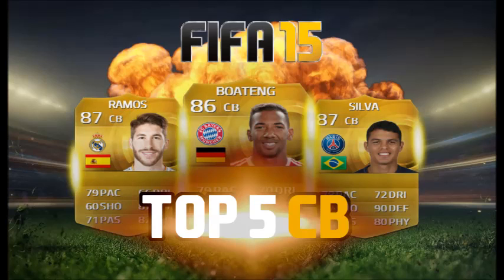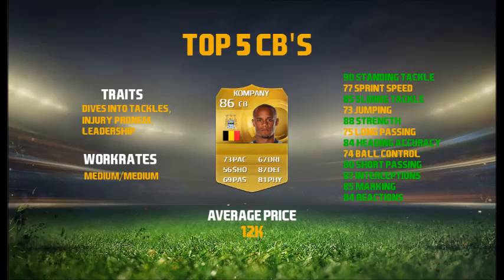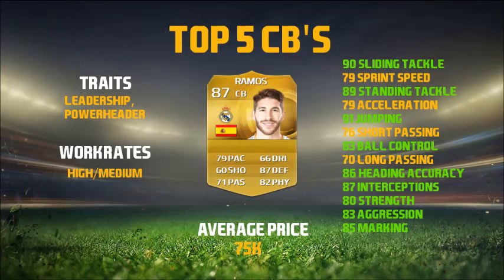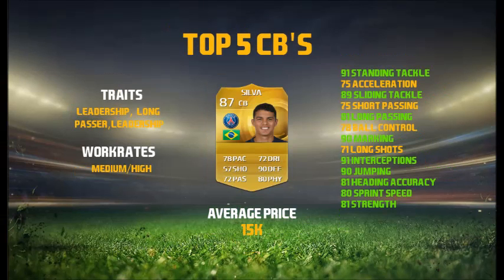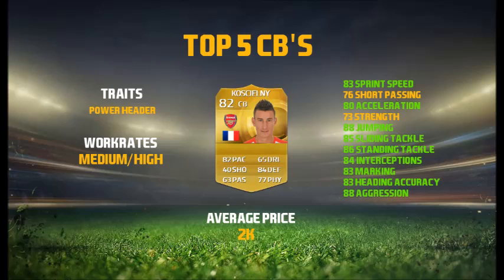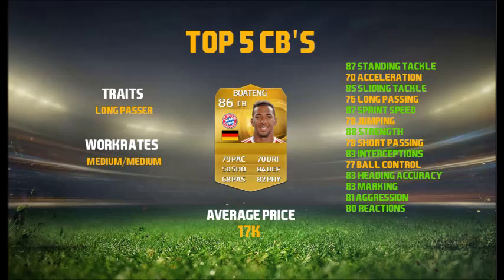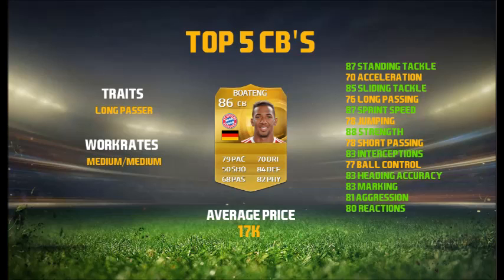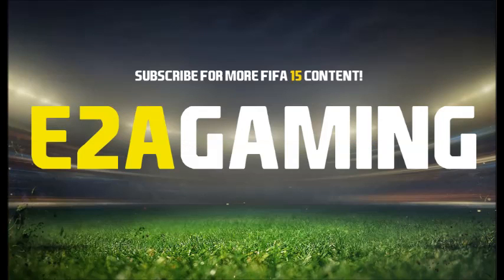FIFA 15 ULTIMATE TEAM | TOP 5 CB'S!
In this video I show you the top 5 CB's on FIFA 15 in my opinion, who are your favorite defenders on FIFA?